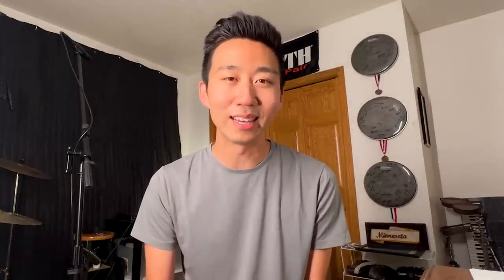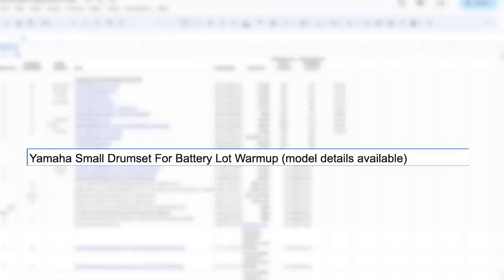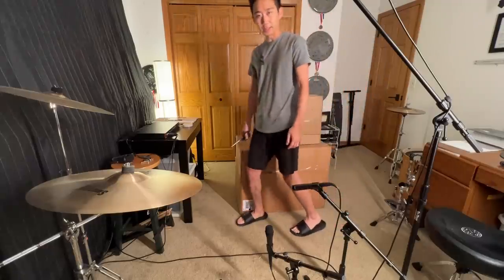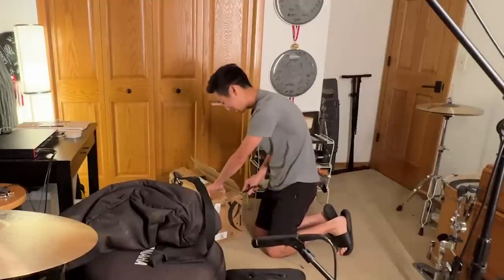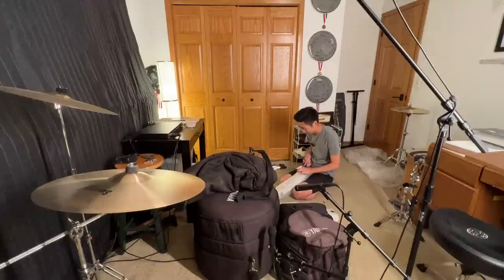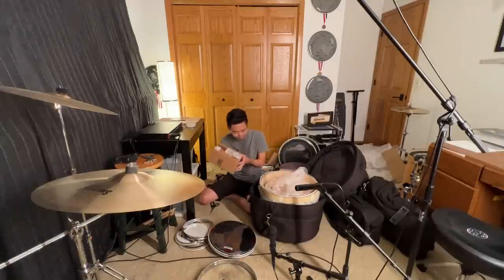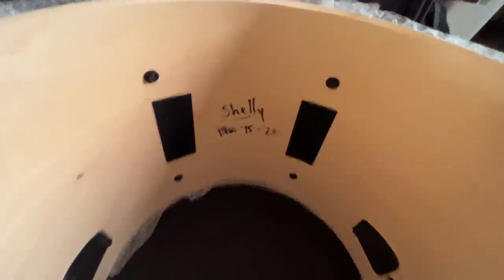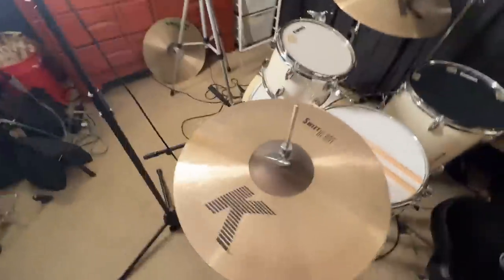I bought the Bluecoats lot drum set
00:00 Intro to Shelly
04:12 Unboxing
07:50 A Low-Volume Groove
08:44 Flam Jam Solo Medley
09:27 Using Shelly at a Gig

After agreeing to a new partnership with Tama Bergerault, the Bluecoats Drum and Bugle Corps began selling their old Yamaha equipment. Amongst the items available for sale was "Shelly", the legendary lot drum set that had become synonymous with the Bloo Bangers' identity. I HAD to buy it, and I'm excited to use it at gigs moving forward!